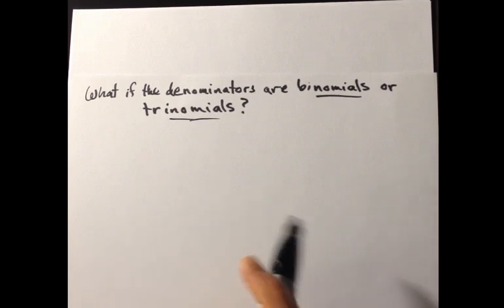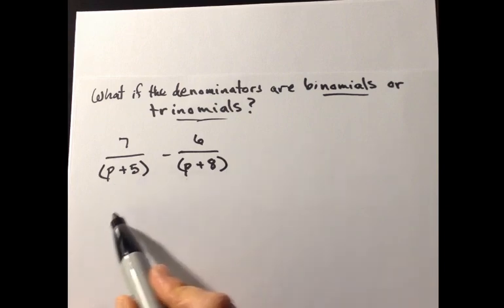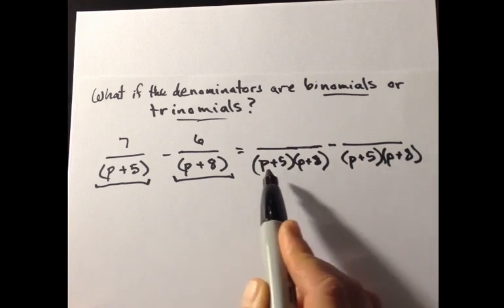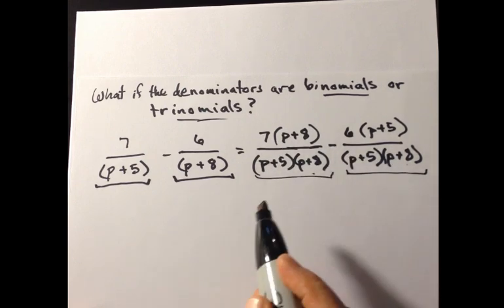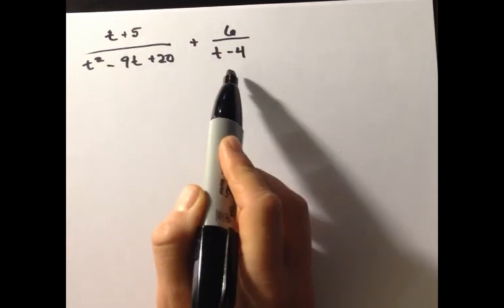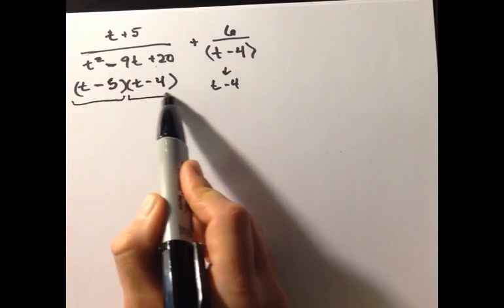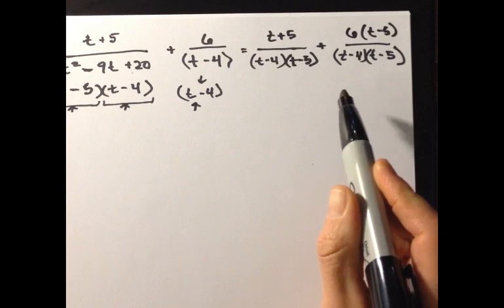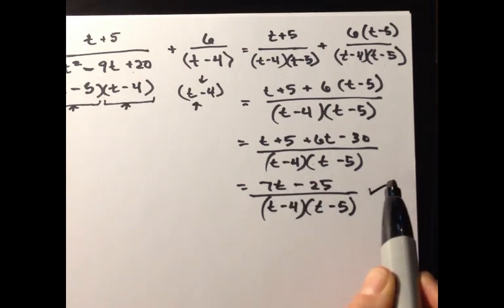Chapter 6.2, pt 2 - Adding and subtracting rational expressions